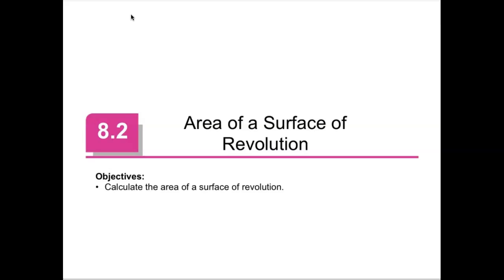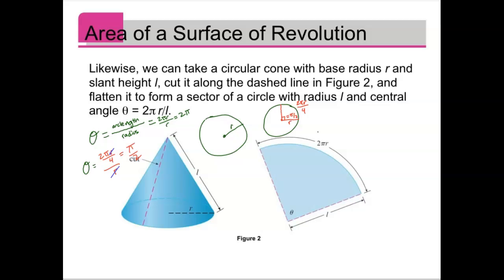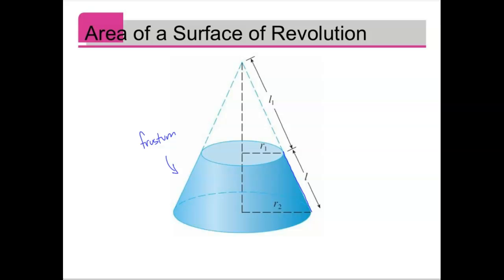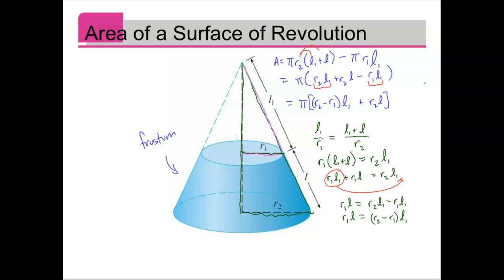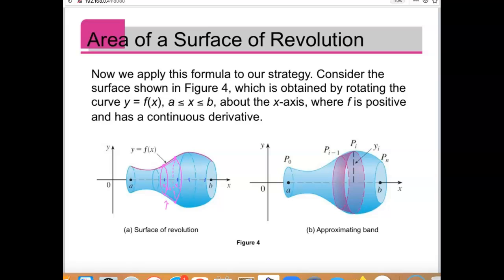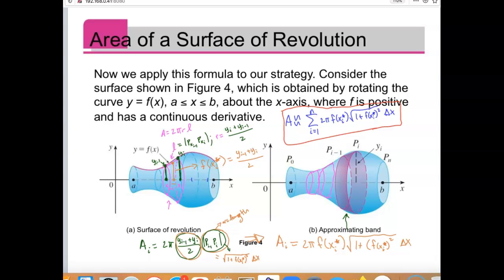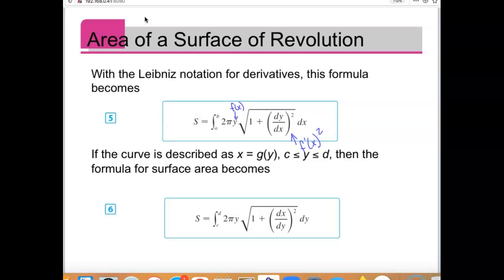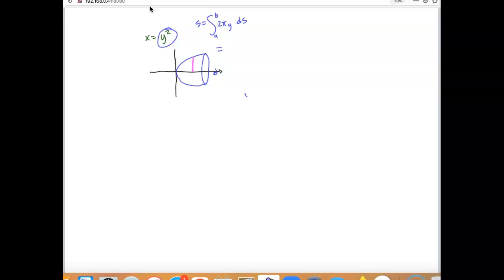8.2 Area of a Surface of Revolution lecture (part 1)